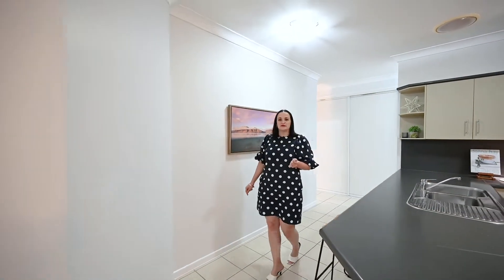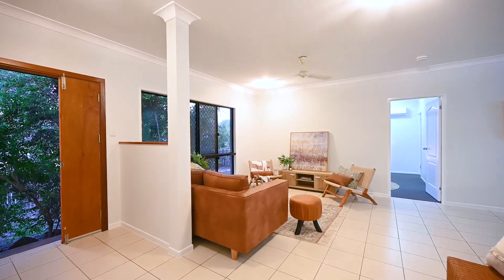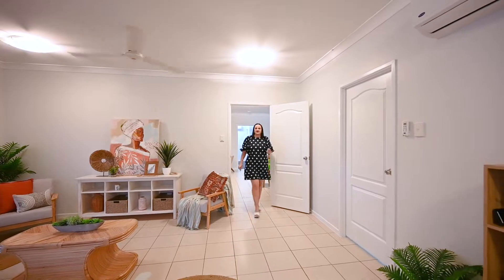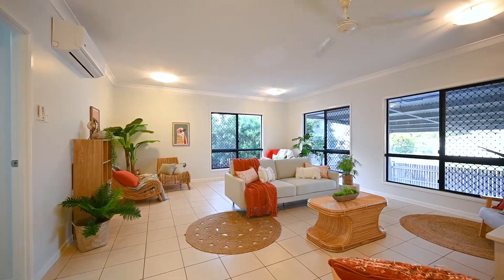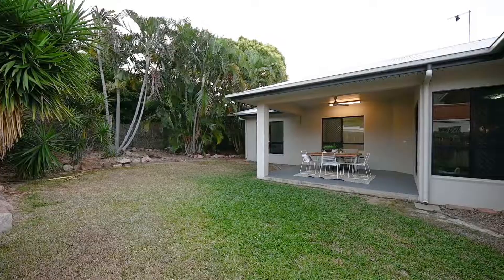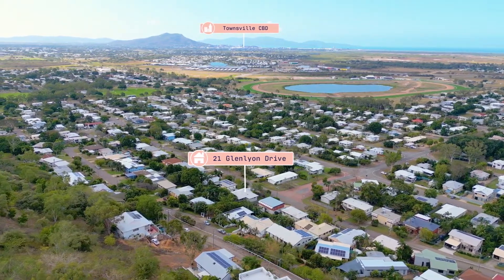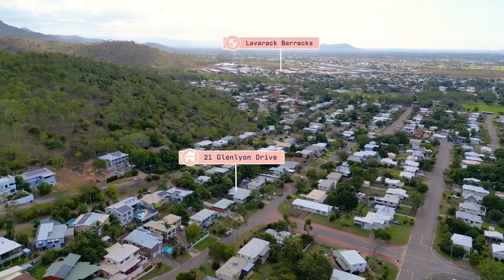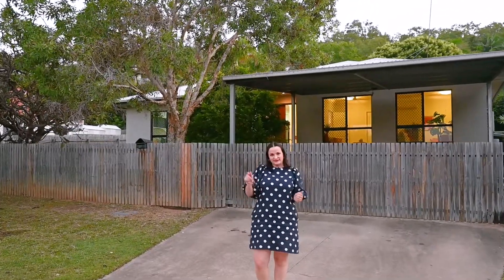21 Glenlyon Drive Wulguru